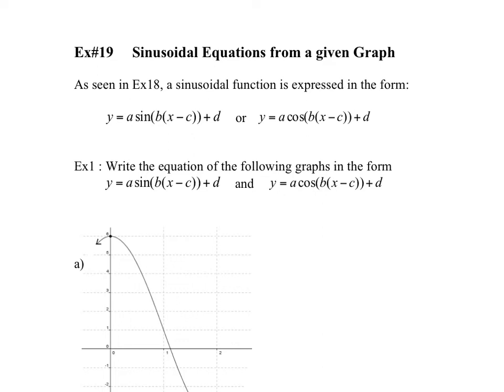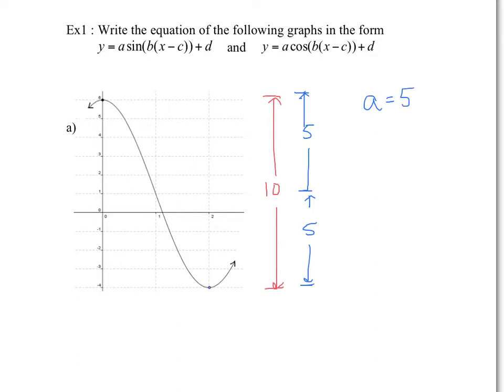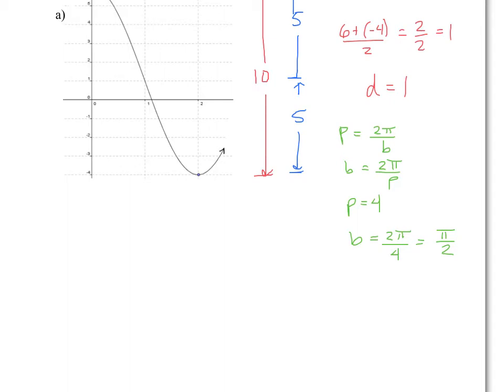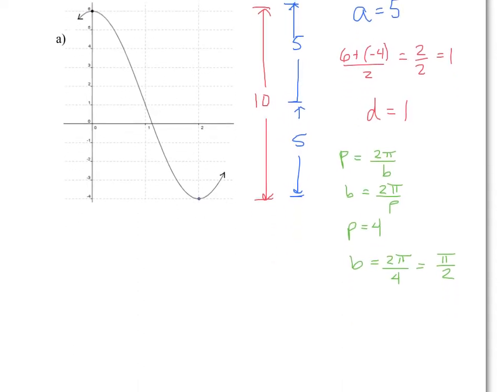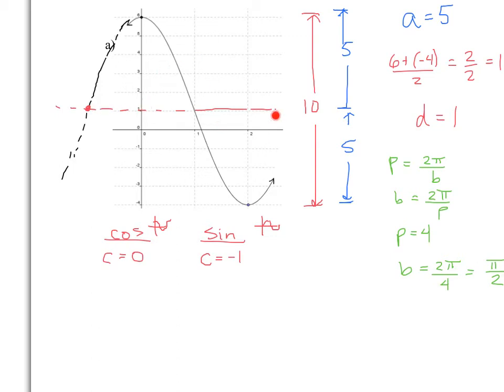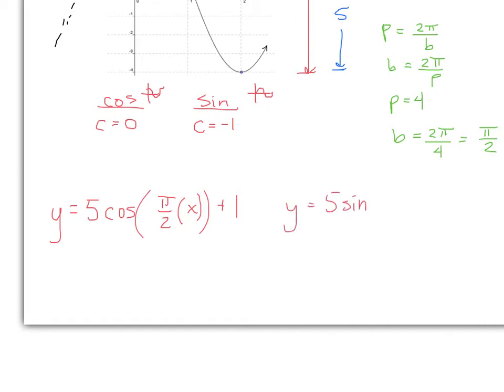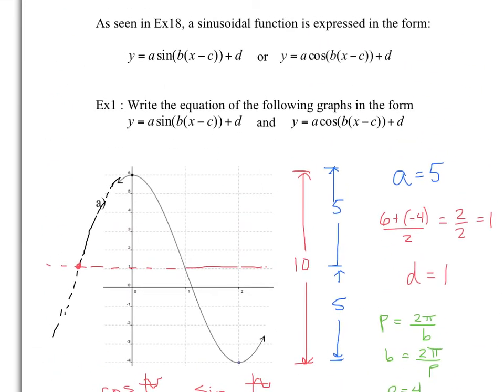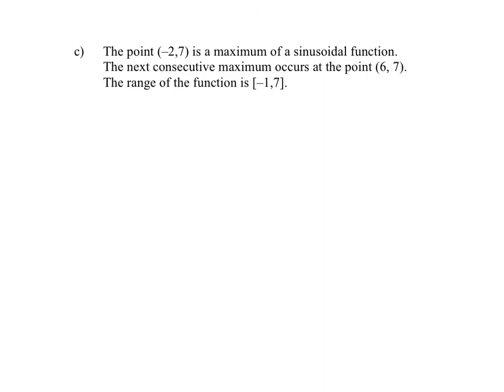Ex19 - Equations of Sinusoidal Functions